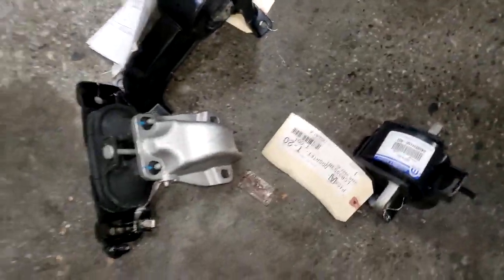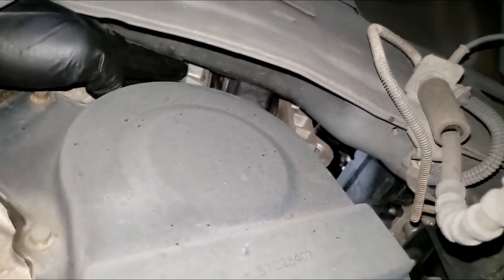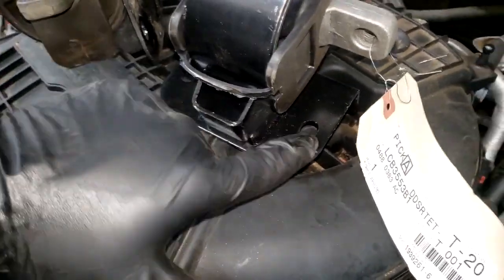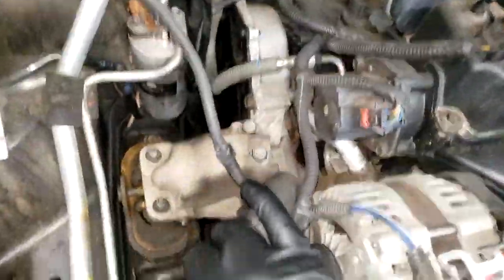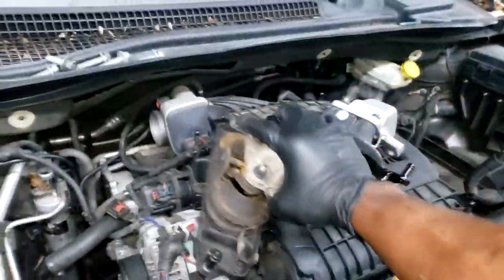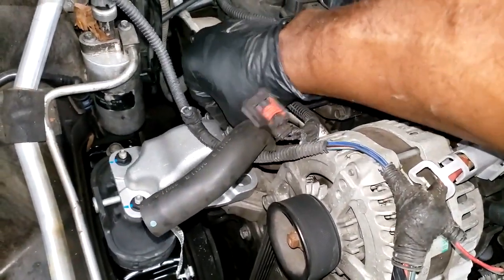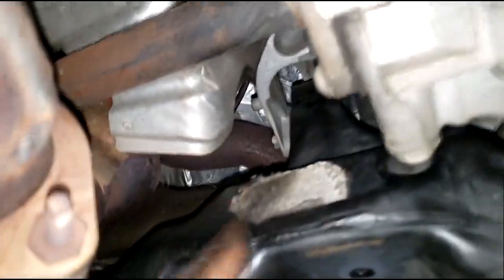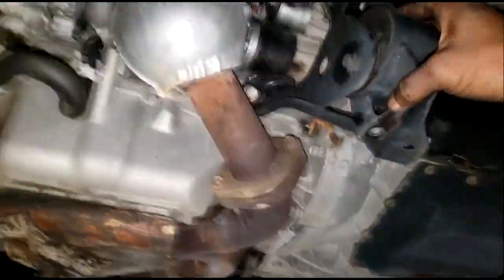How to tell if your motor mounts BAD How to replace all 4 MOTOR MOUNTS Clunking noise when shifting